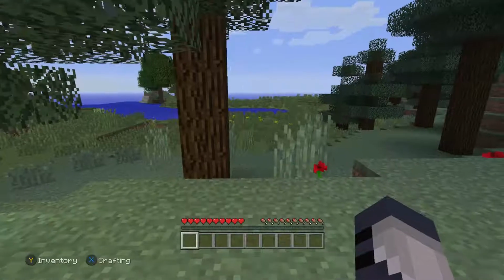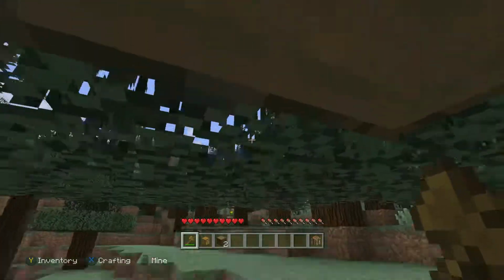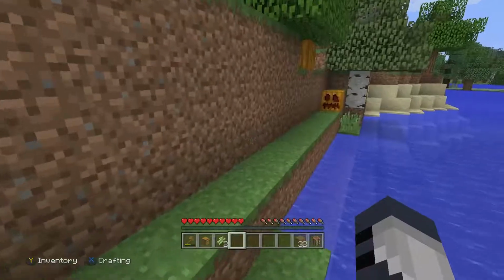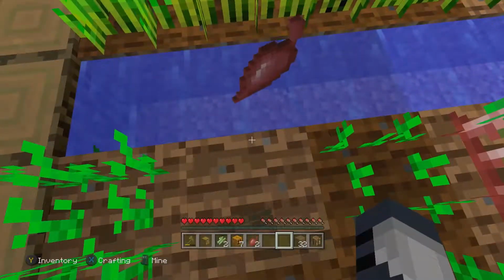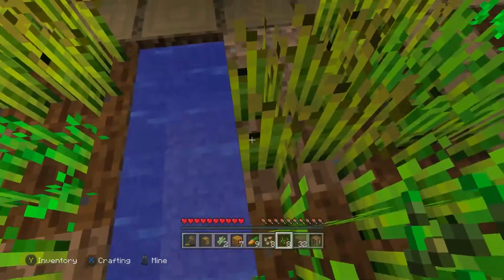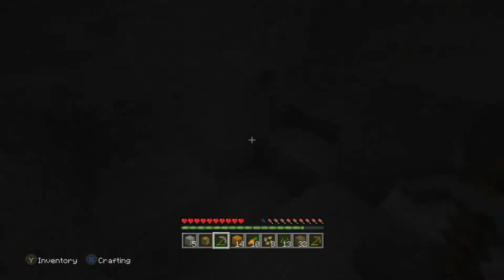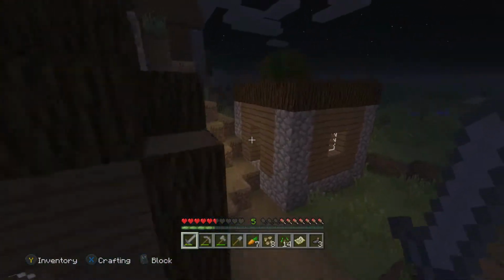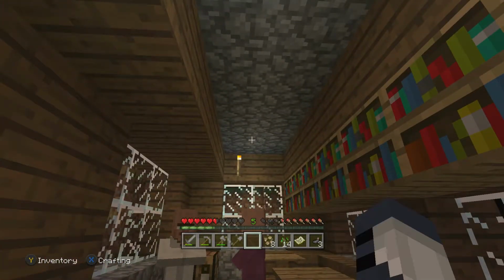Minecraft Survival - Da First Night - {1}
Hey whats up guys, its yo boi back again with another video for you all to enjoy!! This is my Minecraft Xbox One survival series!! I hope you all enjoy it!! Lets go for 5 likes on this video!